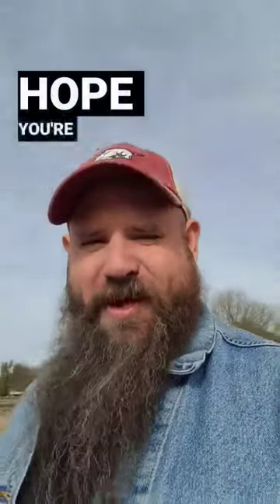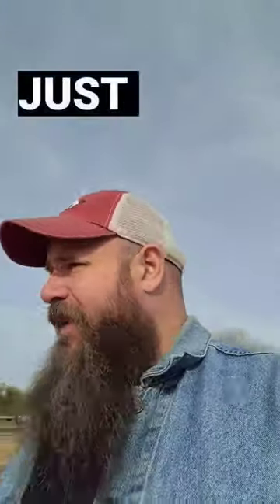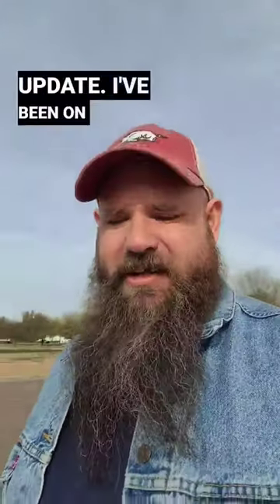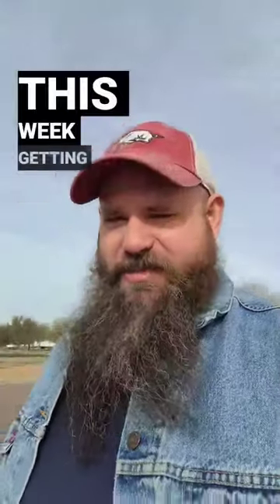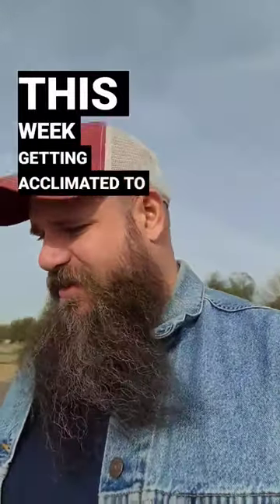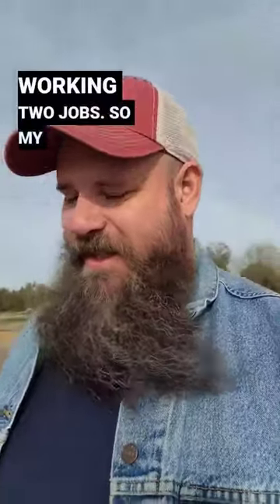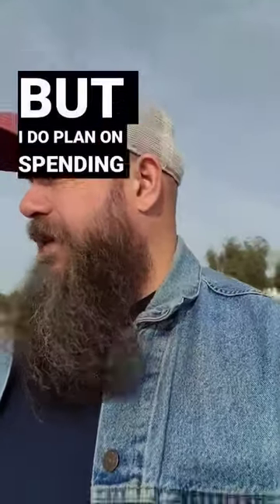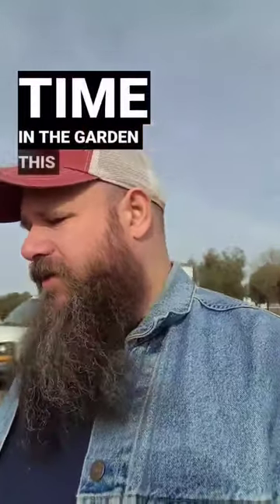Weekend garden update: starting seeds for cucumbers and maybe melons!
Time management has not been one of my strongest attributes lately. As I continue to get acclimated to my new schedule I will work on planning my time dedicated to sharing with you!
Thank you all for your support. Thank you and have a wonderful day!

My chef's knife

Tshirts!

Gifts ideas for your gardener!

The grow bags I use can be found here!
Vivosun grow bags:
1 through 30-gallon bags
50 and 100-gallon bags

Stuff for starting seeds!
Grow light
Starter bottom trays
Starter trays
Shallow starter trays
Garden labels

The gear used for my videos!
Camera mic
Small tripod
Large tripod